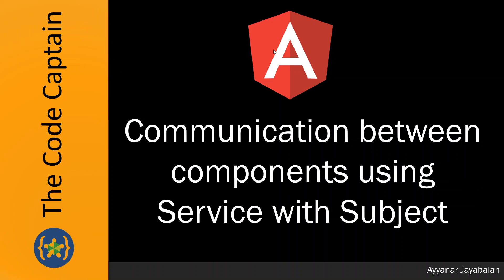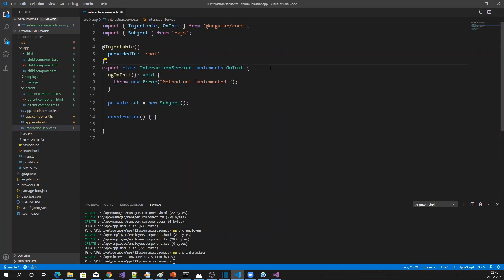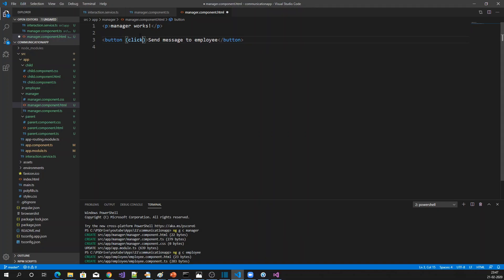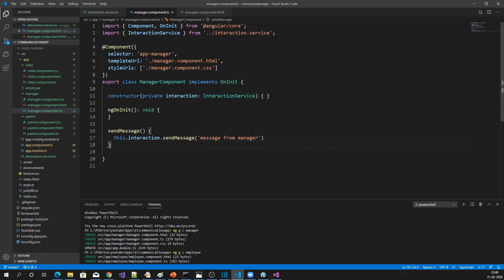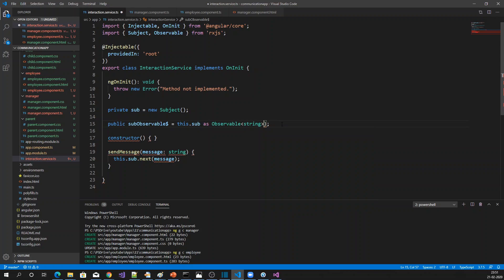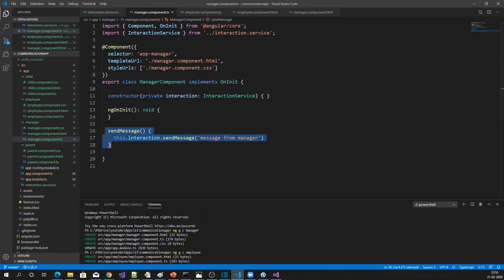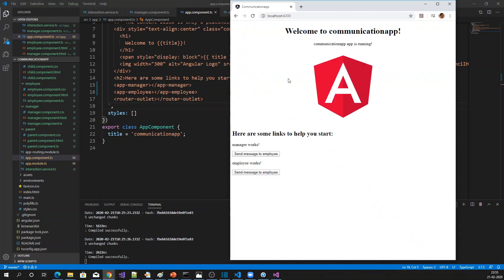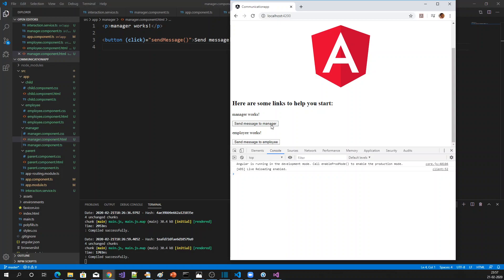Communication between components using service with subject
1. how to communicate between components using service with subject.